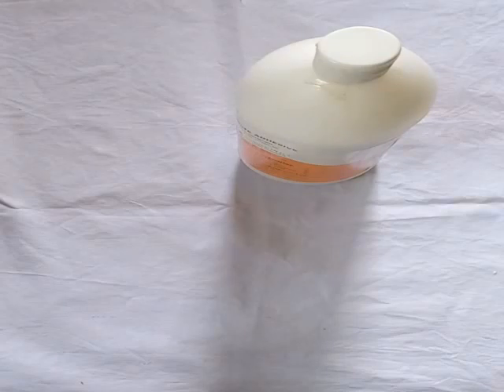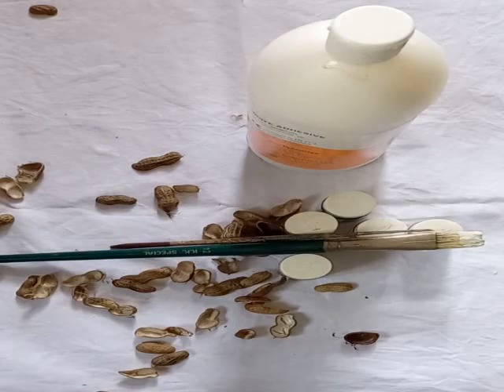Peanuts 🥜shell 🎨Art